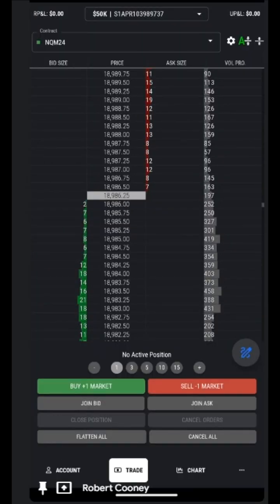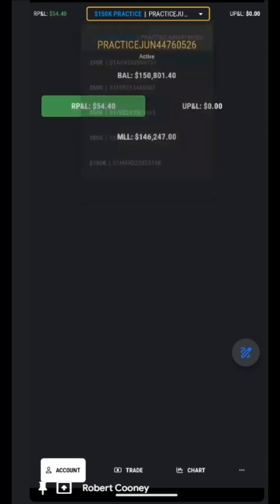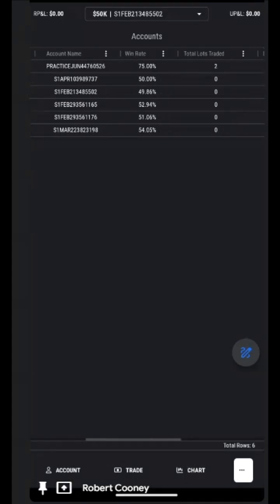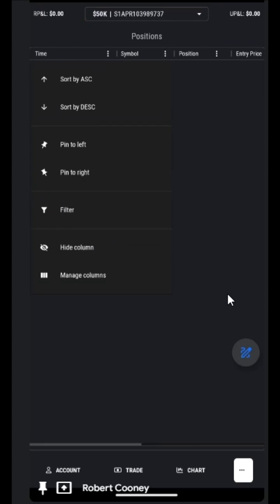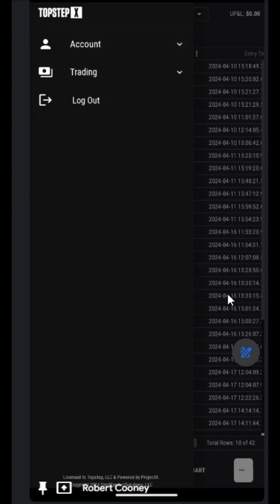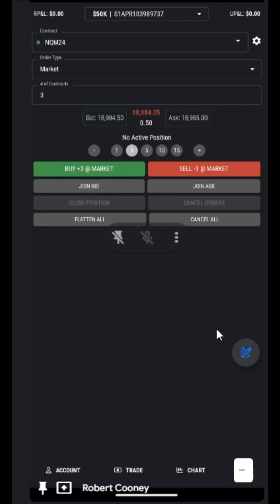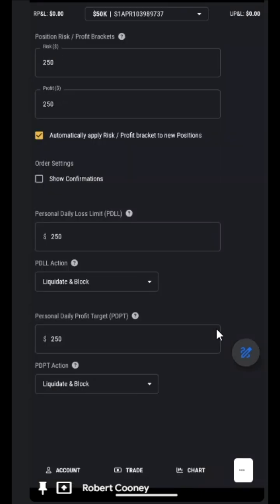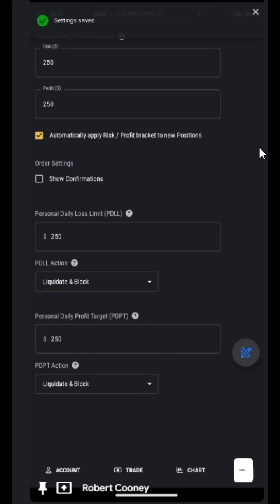TopstepX - 5 Mins or Less | Mobile Friendly Menu Items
Coach Robert breaks down everything you need to know about all the menu options on the mobile-friendly version of TopstepX!